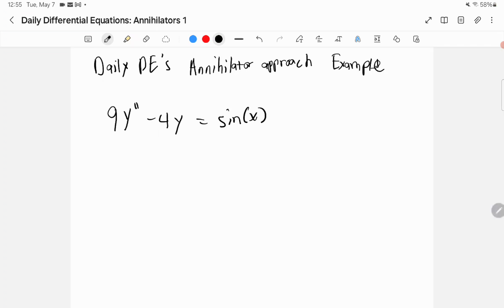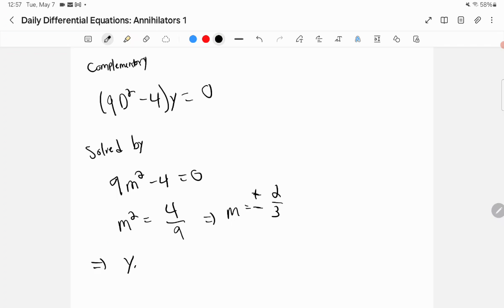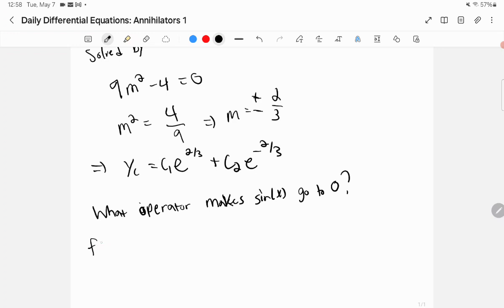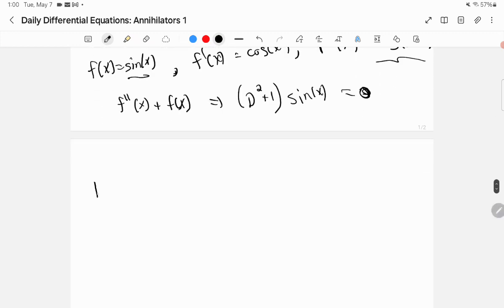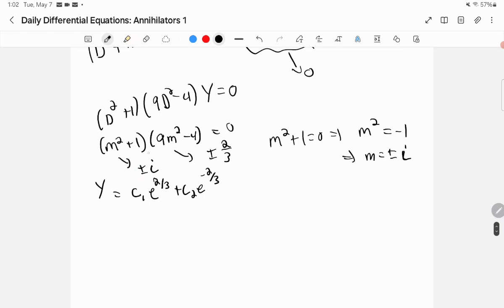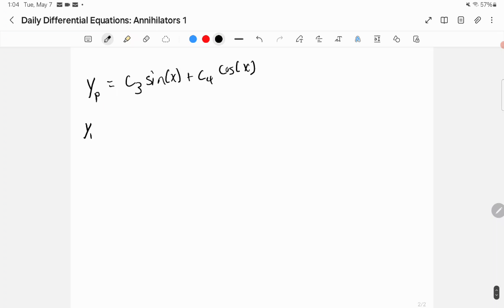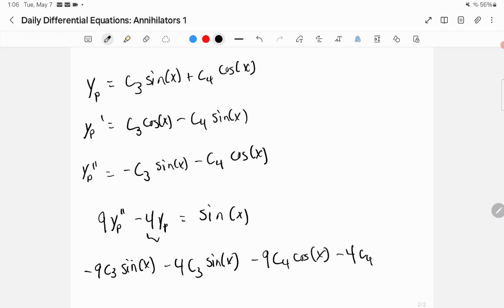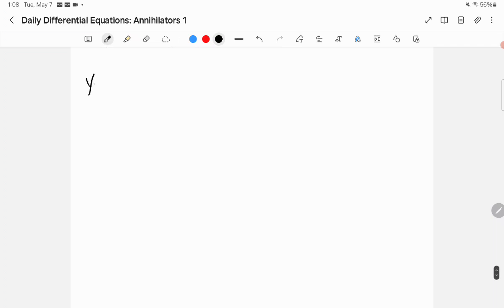Daily Differential Equations: Annihilator Approach 1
We solve an example linear differential equation using the annihilator approach.